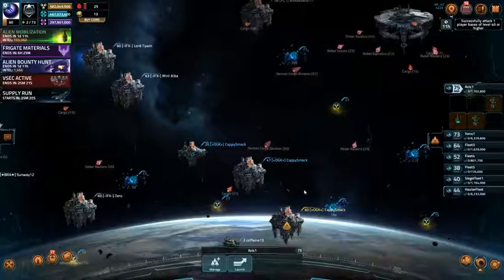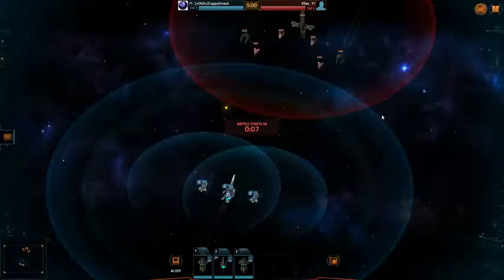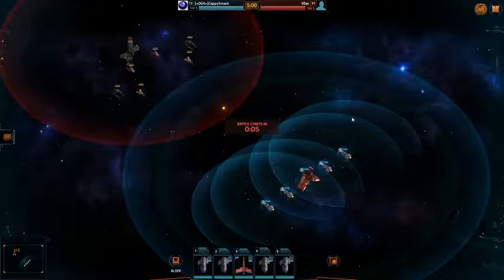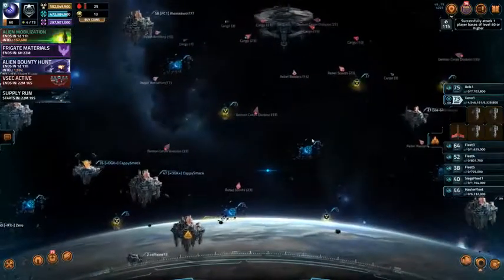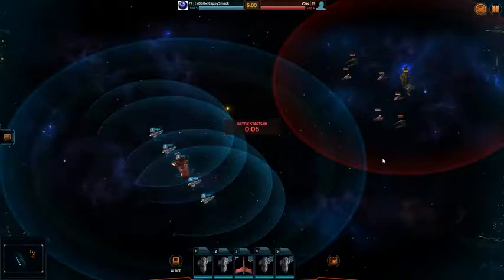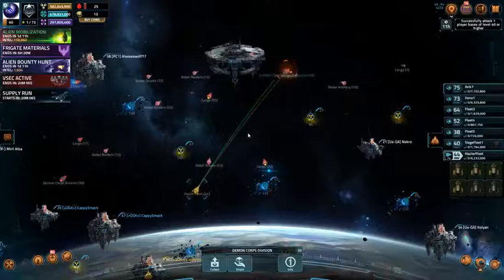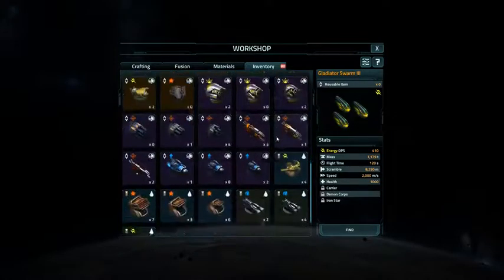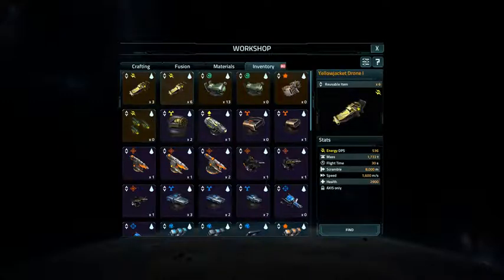Vega Conflict (PC) Alien Mobilization Paladin Strategy Guide (Episode 2) [Sept 1st 2017]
Be sure to watch live via Twitch @CappySmack and right here on YouTube, once we have 1000 Subscribers.

You're just awesome !!!